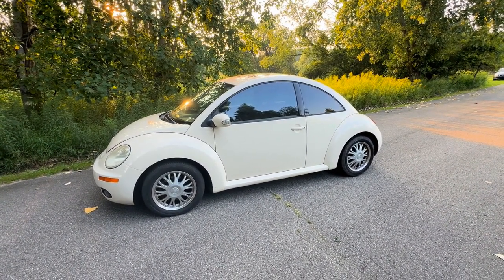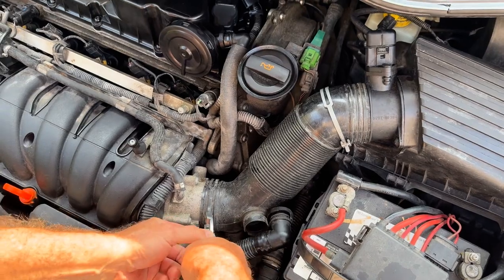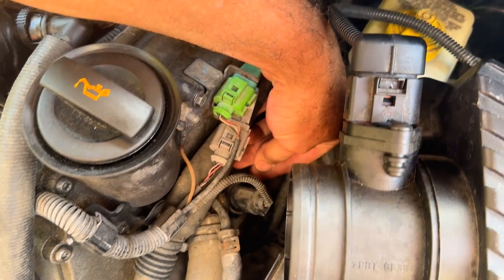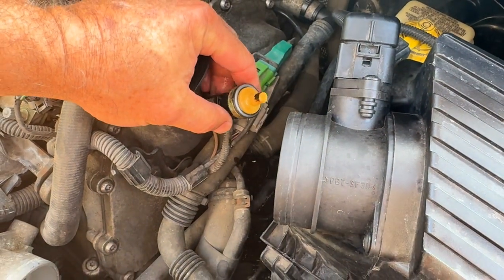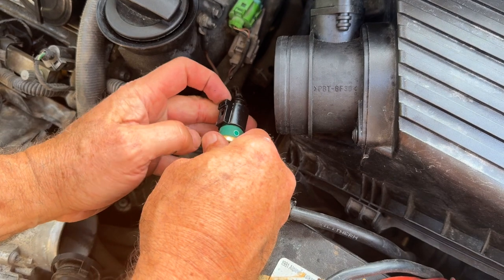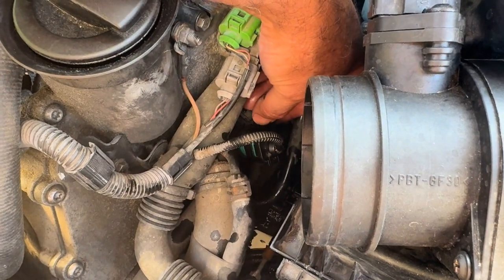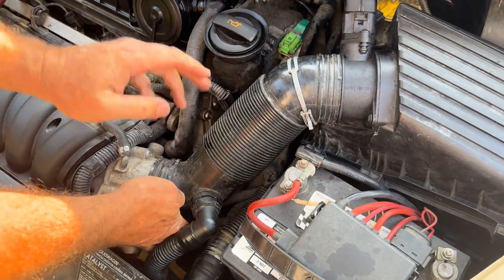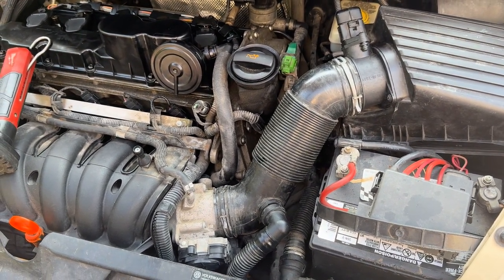How to Replace Coolant Temperature Sensor Volkswagen Beetle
This video goes over how to replace a coolant temp sensor on a 2006 VW Beetle with a 2.5 motor. One sign would be a check engine light with a P0128 code. If the coolant temp sensor is bad, it will send a false signal to the ECM and the car will think it’s overheating. It can shut down the air conditioning as well. A car's engine control module (ECM) is a computer system that acts as the "brain" of the car. This little computer analyzes lots of information in order to control the car's performance. The ECM needs a correct temp reading to properly adjust the motor for cold or hot conditions, allowing the engine to operate at its optimum performance. Other signs of a faulty coolant temp sensor are engine overheating, check engine light, black smoke from exhaust, fluctuating temperature gauge, difficulty starting, rough idle, shifting problems, radiator fan always on or not working.

Tools needed :

Screw Driver Set
13 mm to 22 mm Sockets
Magnetic Tray

Parts Needed :

Coolant Temperature Sensor